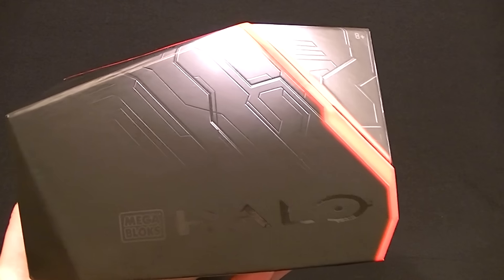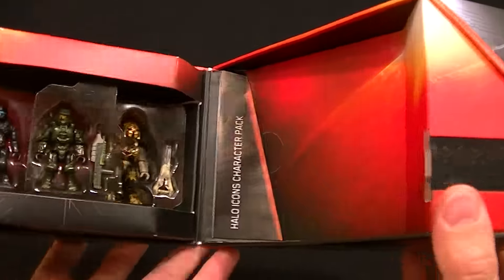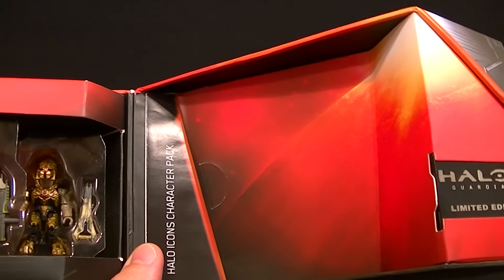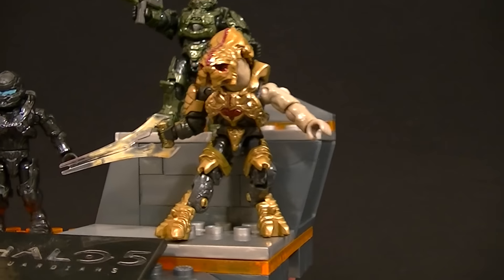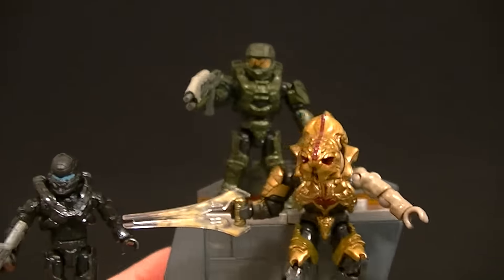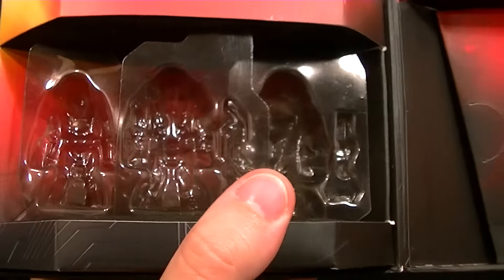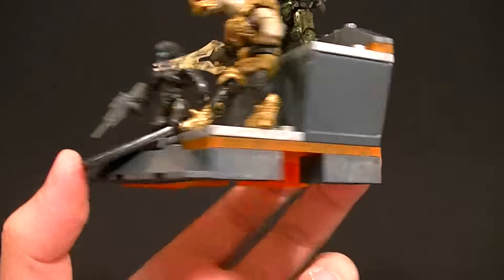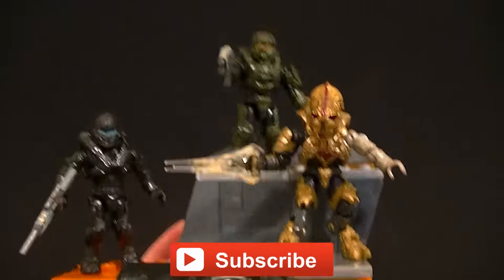Mega Bloks Halo 5: Guardians SDCC 2015 Exclusive Set Review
Check out an excellent addition to the Halo collection!